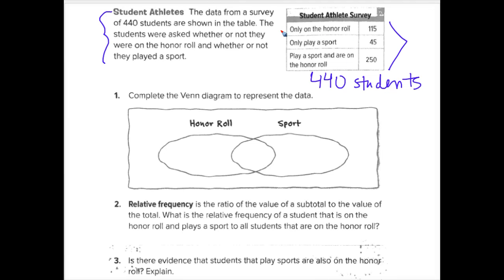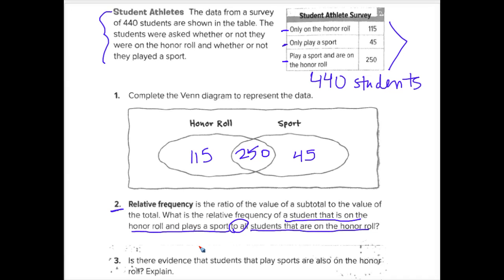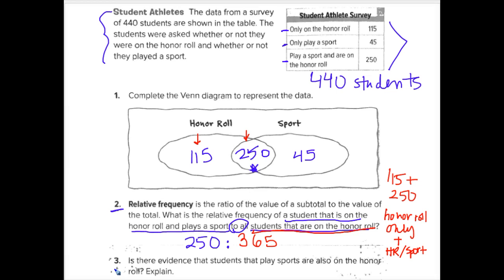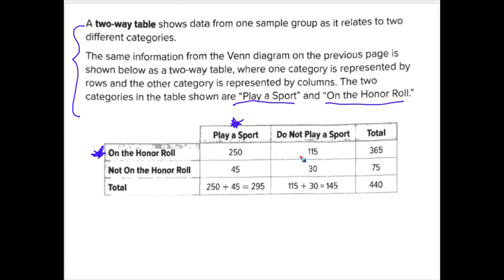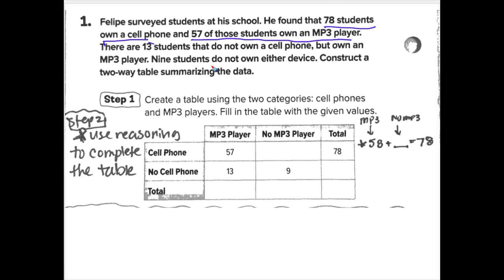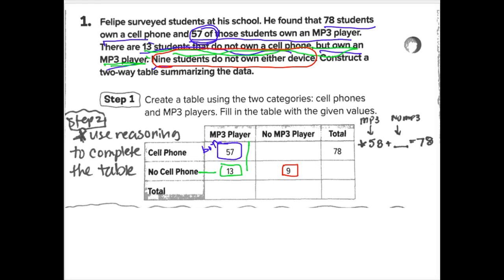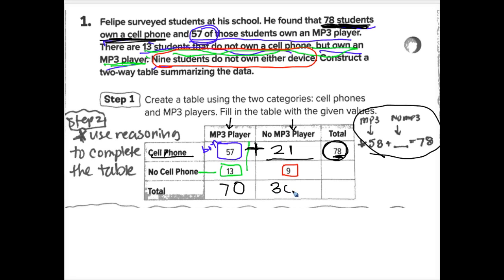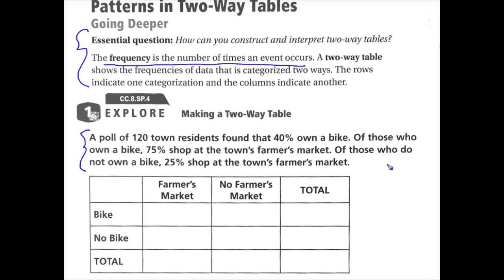Two-Way Tables WS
Guided Notes for Two-Way Tables WS